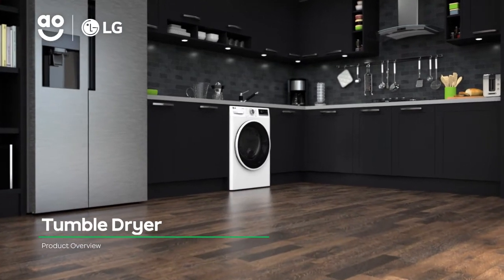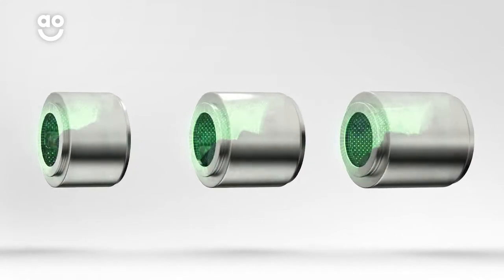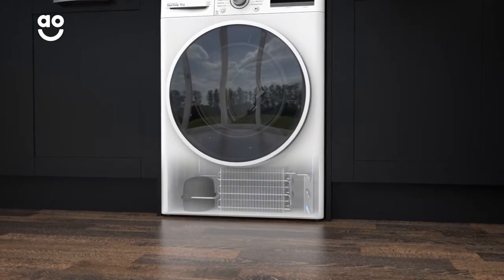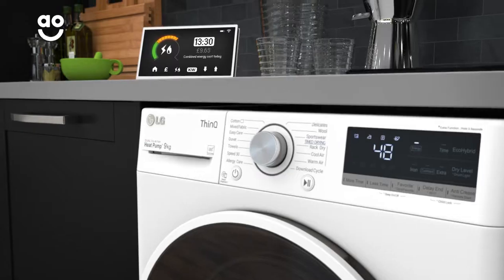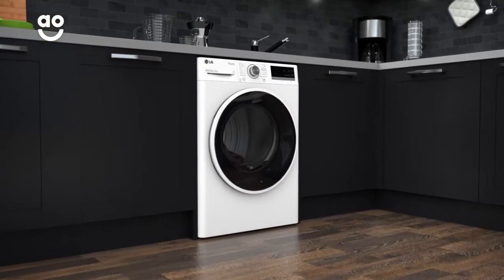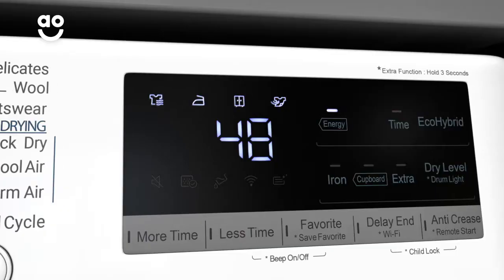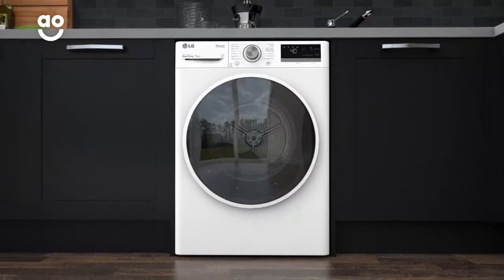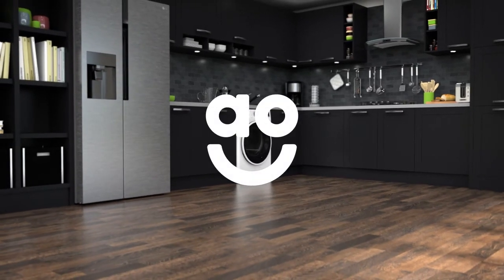LG Tumble Dryer FDV309W Product Overview | ao.com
Discover more about the FDV309W tumble dryer from LG in our short product video. It has a medium-sized, 9kg drum and the Dual Inverter Heat Pump makes this model really energy efficient, as it recycles the hot air used during the cycle. And the Eco Hybrid technology lets you decide whether to save time or energy when drying your clothes.